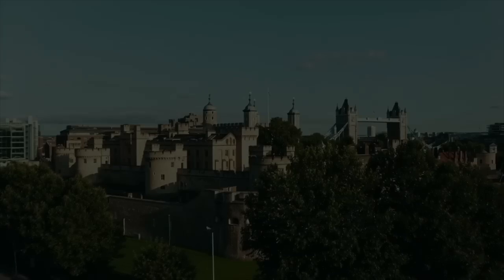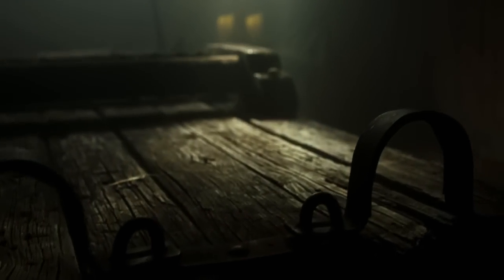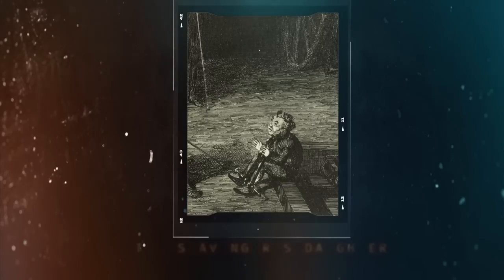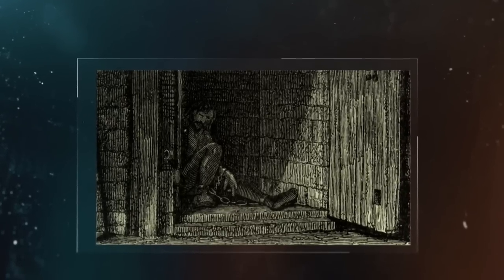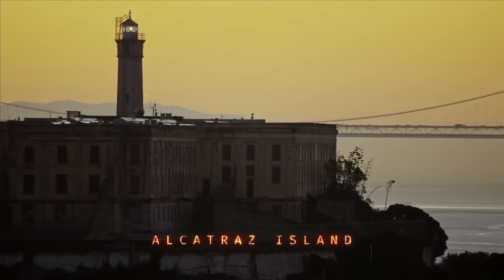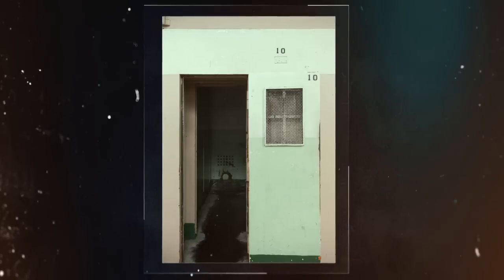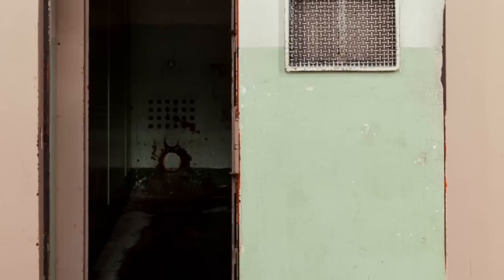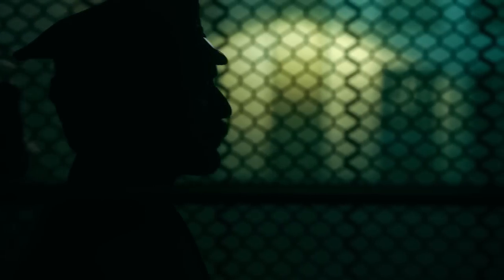Dark Marvels: The Most Bone-Chilling Torture Methods Ever Invented (Season 1)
The gates are open to some of history's most sinister structures. From the terrifying Tower of London to a hotel of horrors, discover the dark secrets hidden within these foreboding fortresses in this clip from Season 1, Episode 2, "Temples of Doom".

Watch new episodes of Dark Marvels, a brand new series, Mondays at 10/9c, and stay up to date on all of your favorite The HISTORY Channel shows

Since the dawn of civilization through modern times, humankind’s capacity for cruelty and darkness has known no bounds. DARK MARVELS is a documentary series that explores the history and engineering behind the world’s most diabolical inventions. From devious torture and death devices, to terrifying weapons of war, sinister spy tools, and games that kill, these are the fascinating origin stories of the innovations that emerged from the darkest recesses of the most wicked minds.